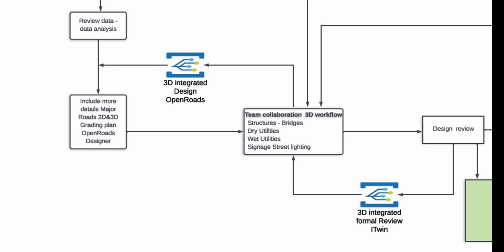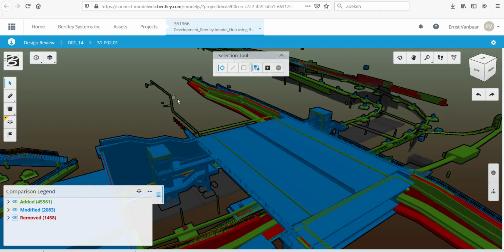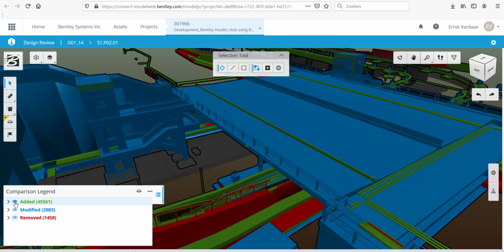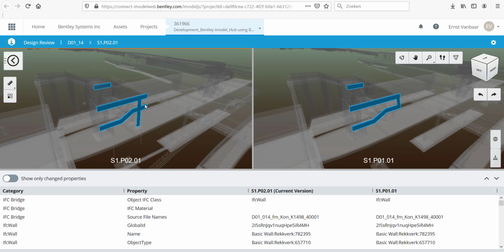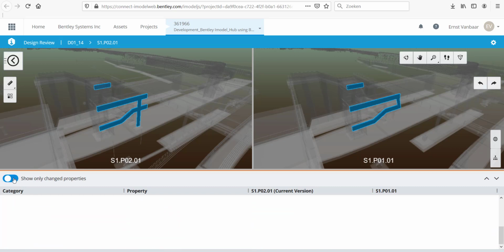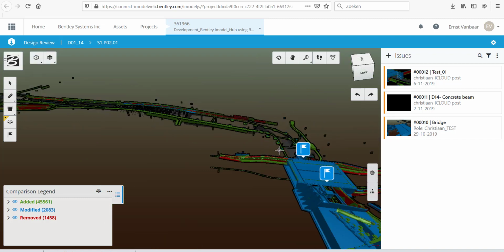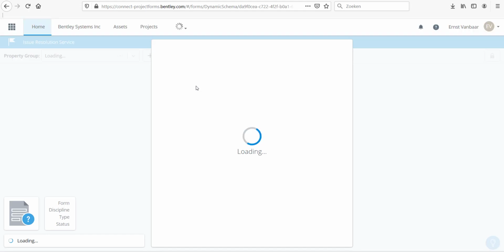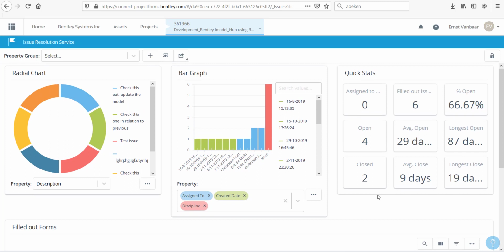How to keep track of your changes during design review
How to keep track of your changes: Integrated design - multiple applications and vendors